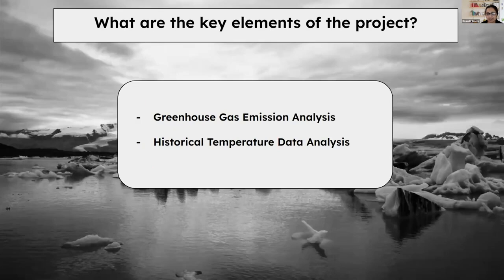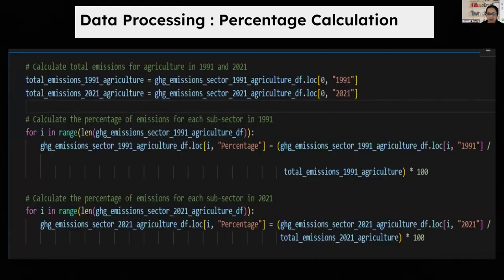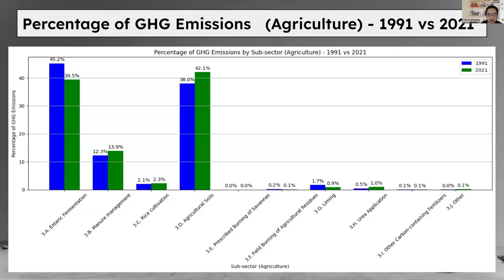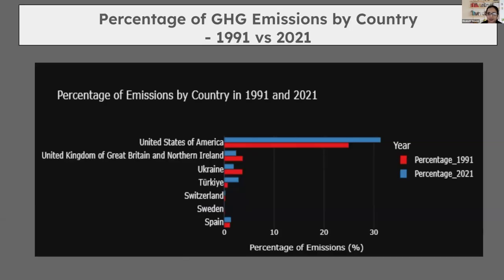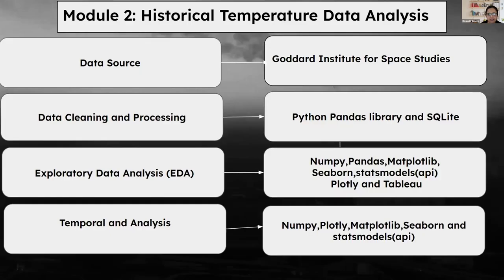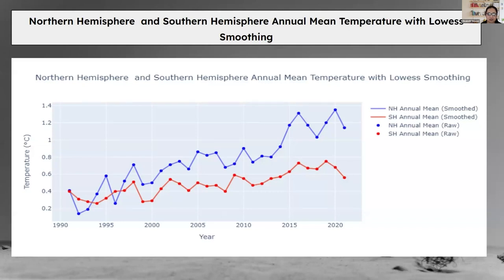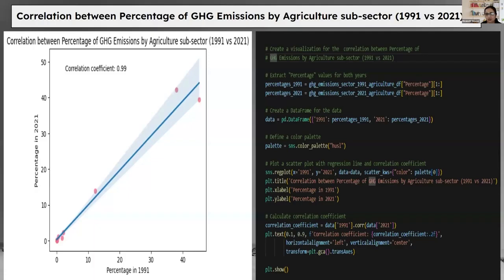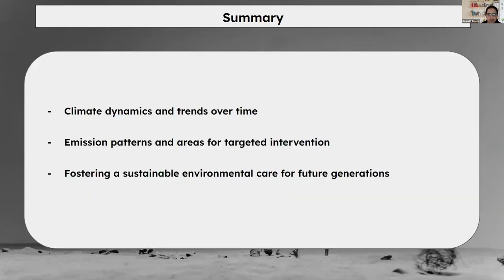Code:You Demo Day - Elizabeth George